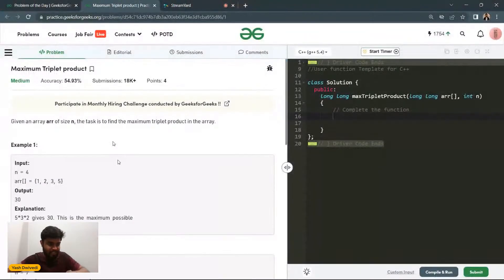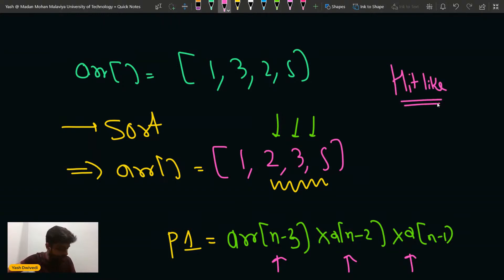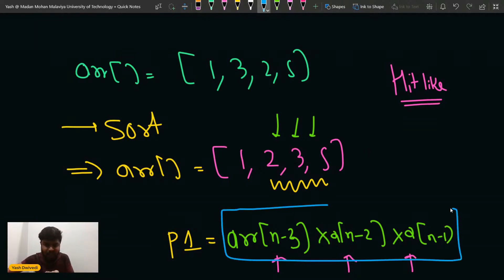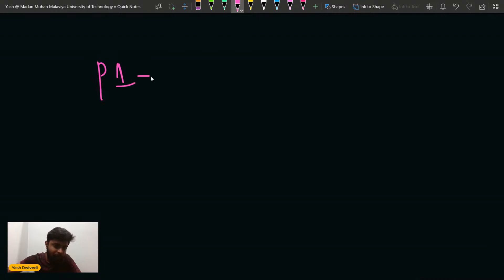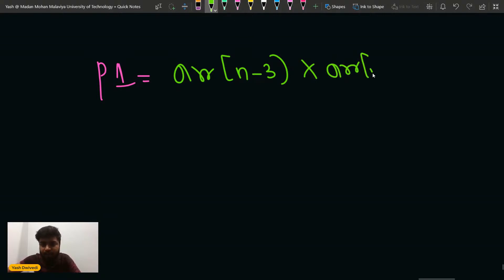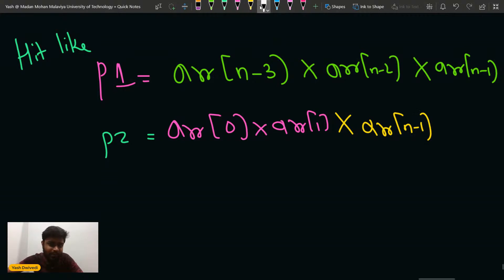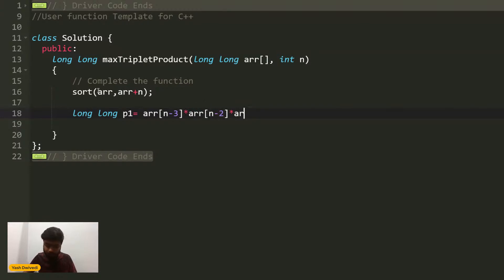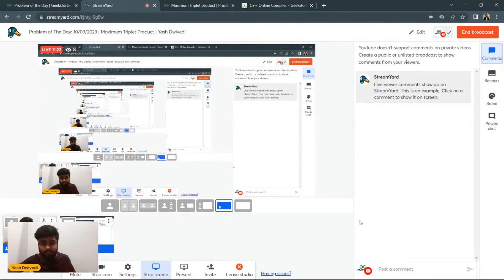Problem of The Day: 10/03/2023 | Maximum Triplet Product | Yash Dwivedi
Welcome to our daily problem solving session where Yash will be tackling the Problem of The Day. We will be discussing the entire problem step-by-step and work towards developing an optimized solution. This will not only help you brush up your concepts of Data Structures and Algorithms, but will also help you build up problem solving skills.

So come along and solve  the POD of 10th Mar 2023 with us!

Daily solutions will be streamed live exclusively on our channel!